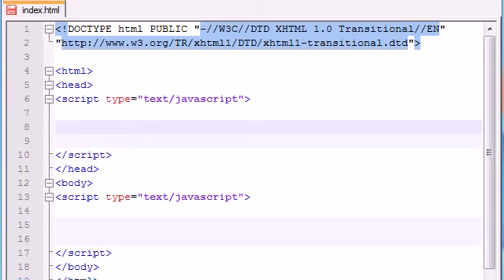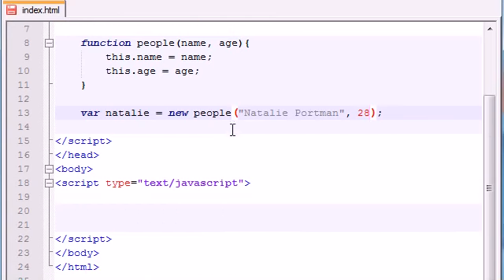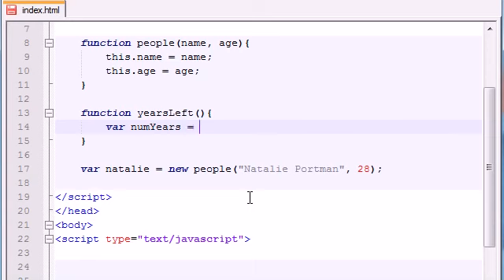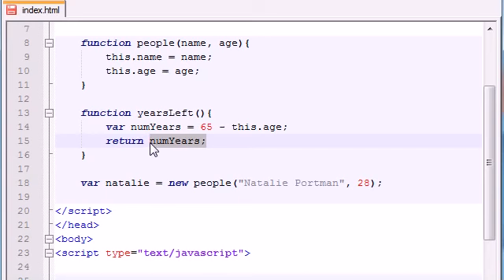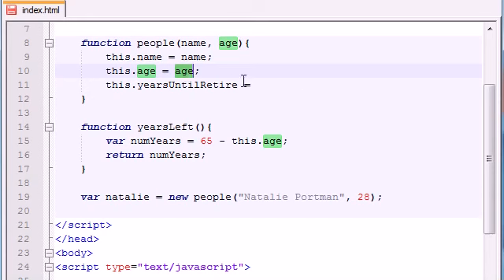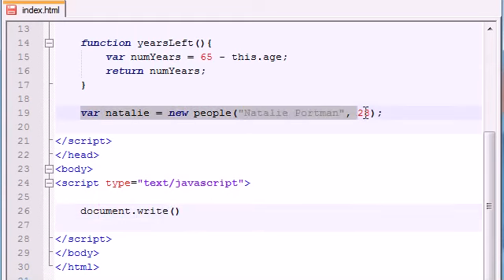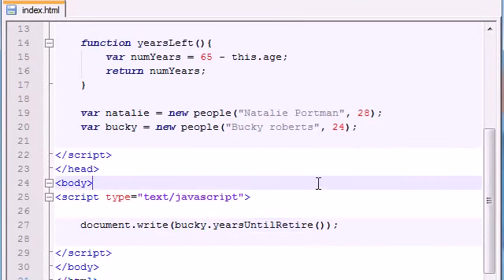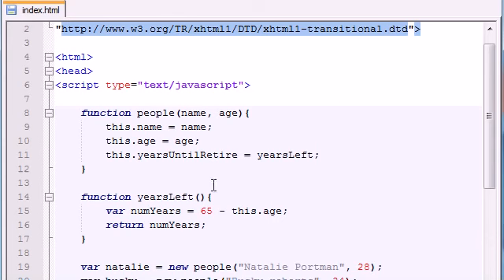Beginner JavaScript Tutorial 27 - Adding Methods to Our Objects